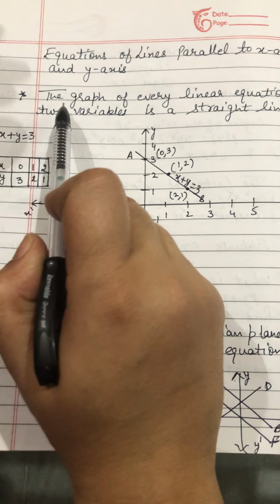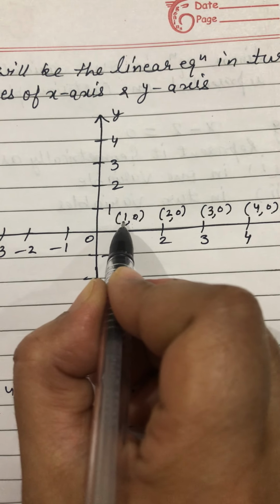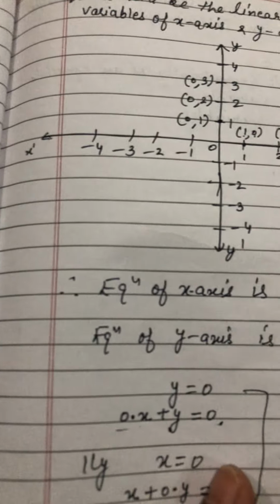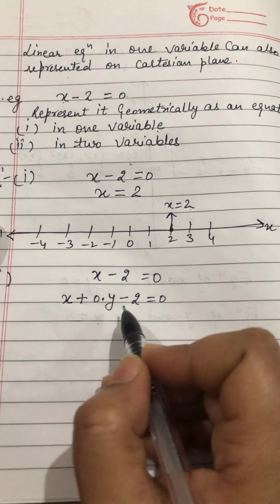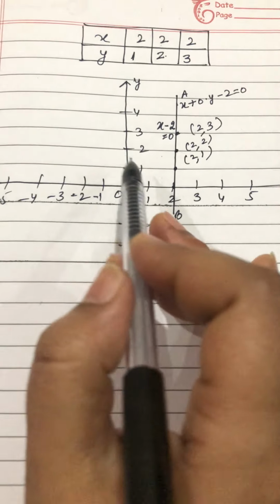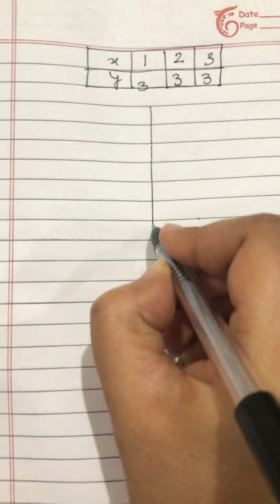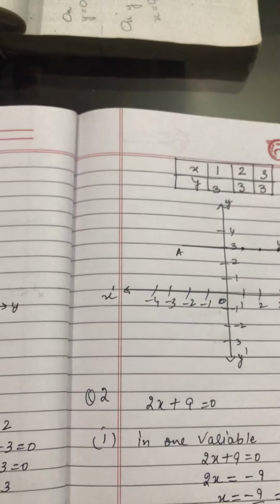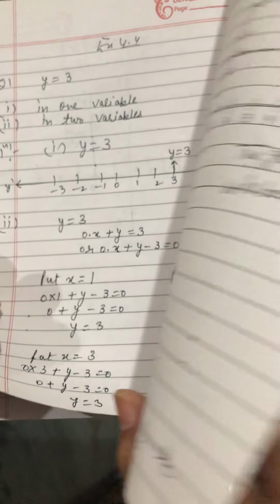Class 9th Maths Chapter-4 Module-5